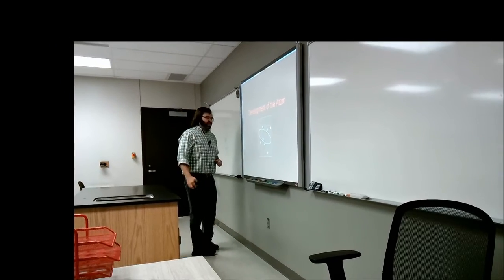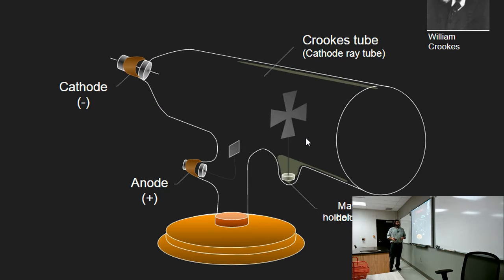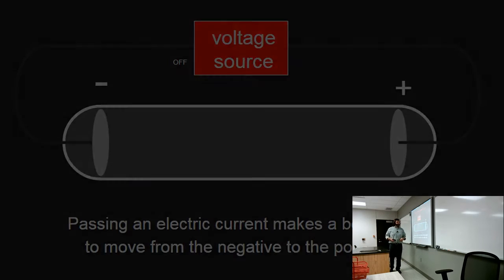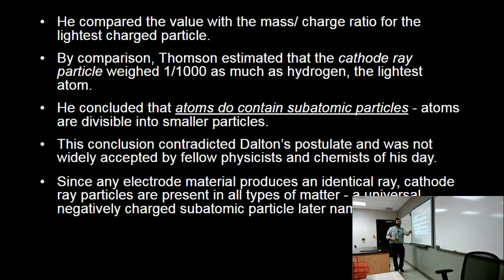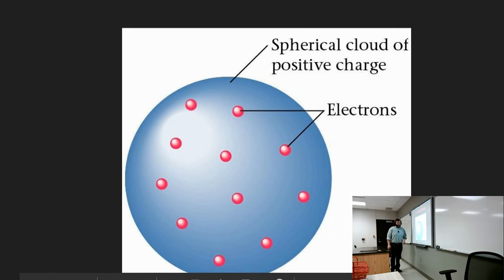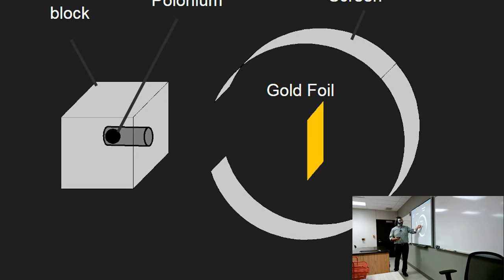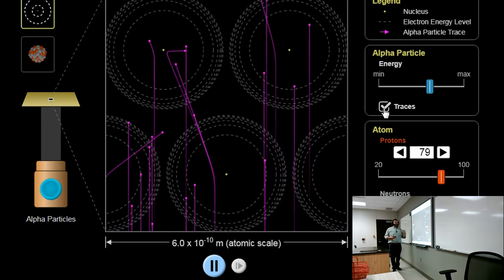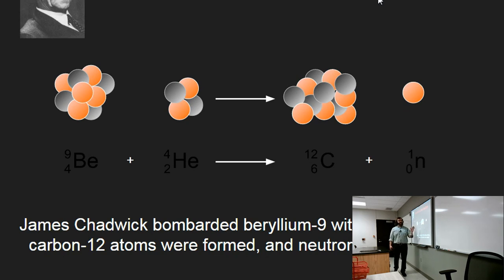Proton Neutron & Electron